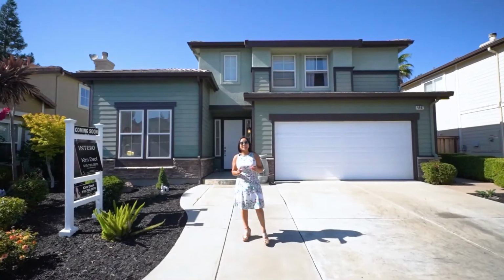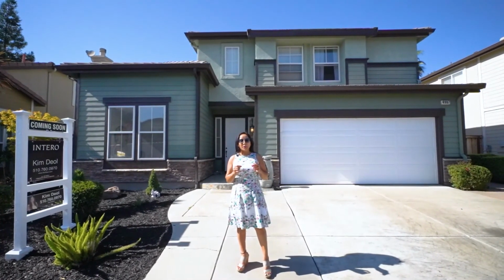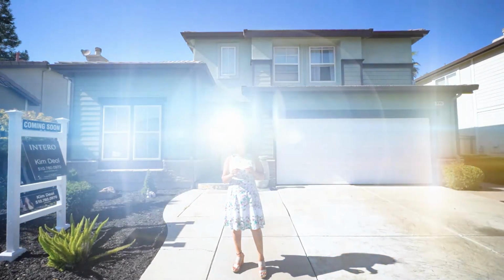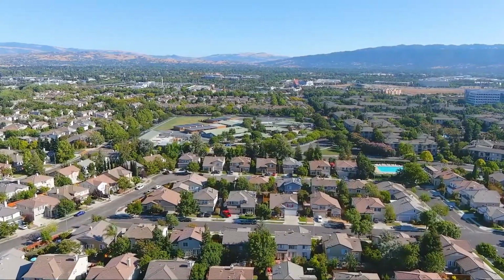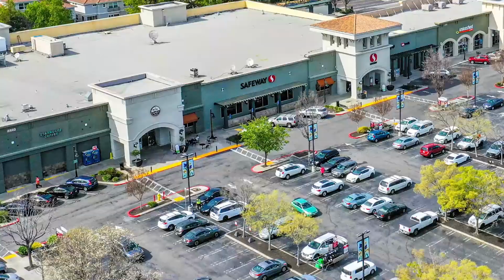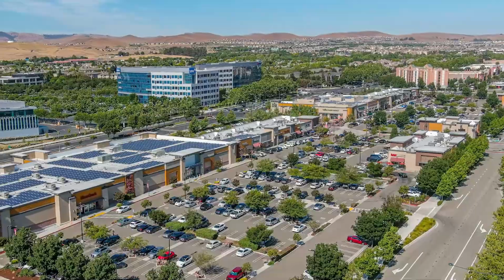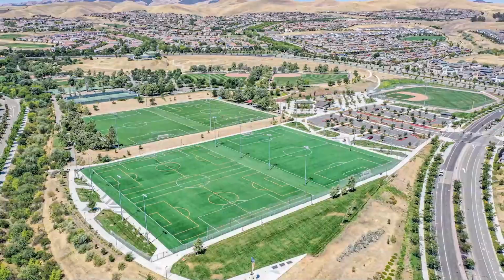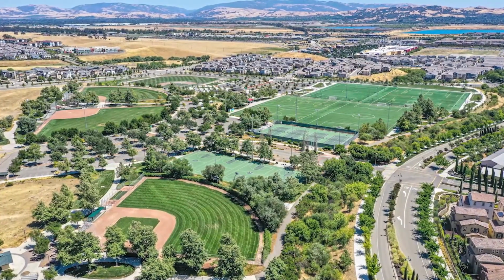4907 Winterbrook Ave, Dublin